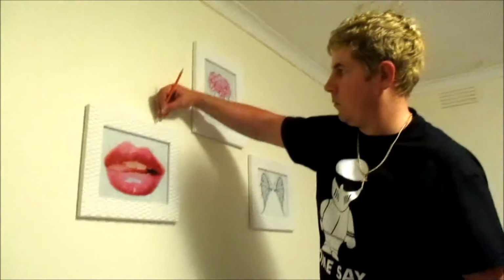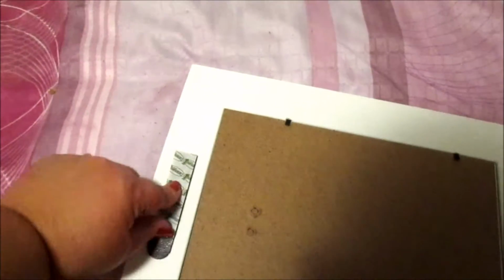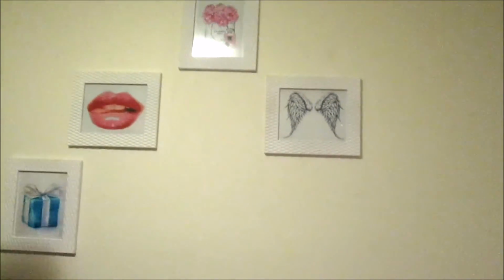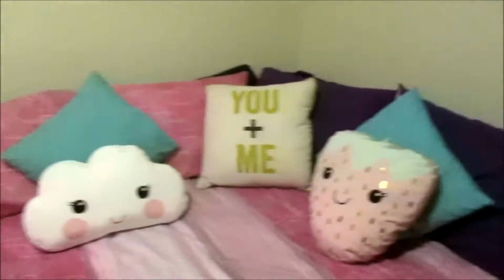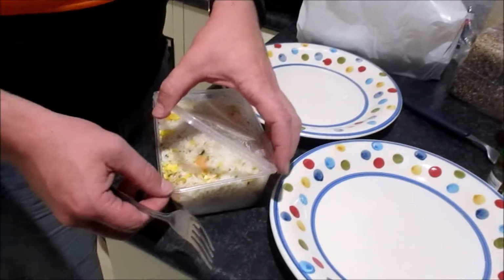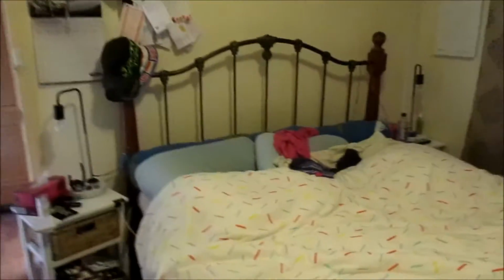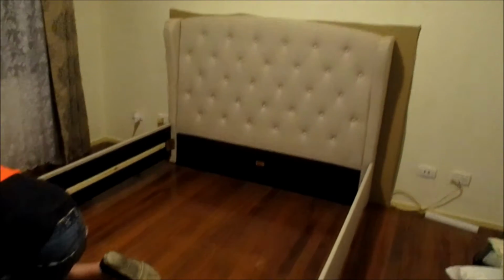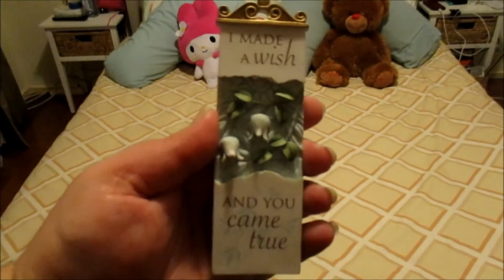Episode 5 - Kmart, Hanging Pictures and a New Bed!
♡ WHERE TO FIND MEL ♡